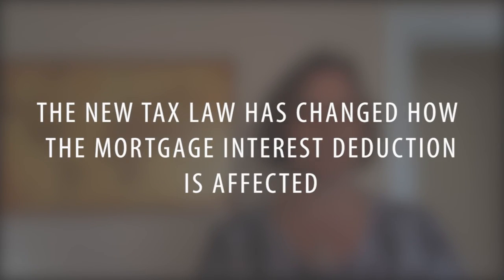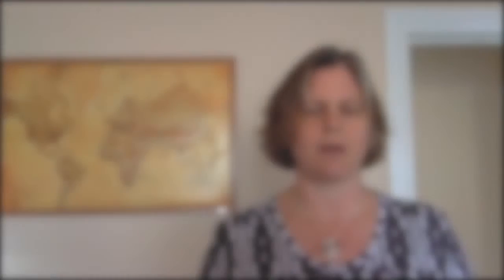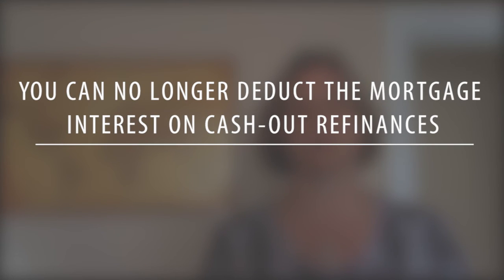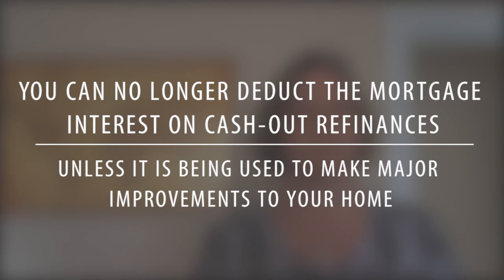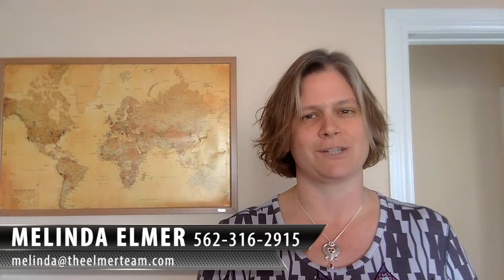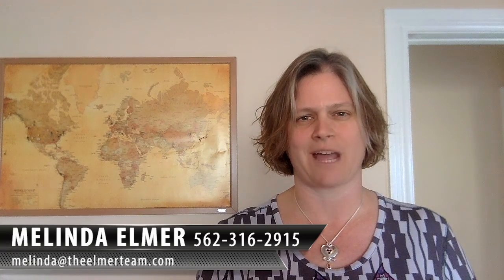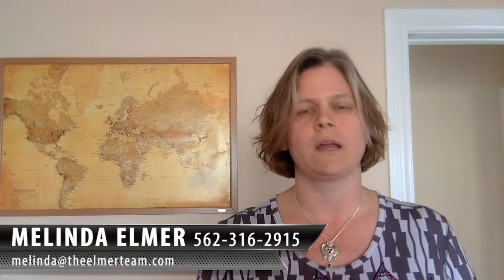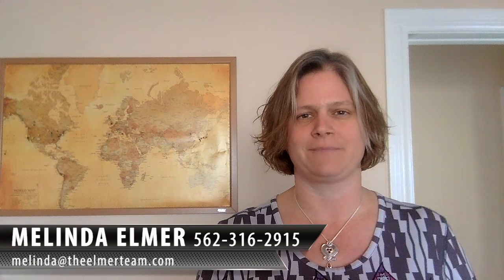Southern California Real Estate: Another Impact of the New Tax Bill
The new year is here, and with it, everyone is eager to find out how The Tax Cuts and Jobs Act will affect various aspects of real estate. One of the changes that the bill will bring regards mortgage interest deduction. You can still refinance, pull cash out of your home, and write off the mortgage interest if you’re making significant upgrades to your home. However, you can’t deduct the mortgage interest on cash-out refinances unless it’s for the purposes of renovating your home.

Melinda Elmer
The Elmer Team
66621 E. Pacific Coast Highway
STE 150